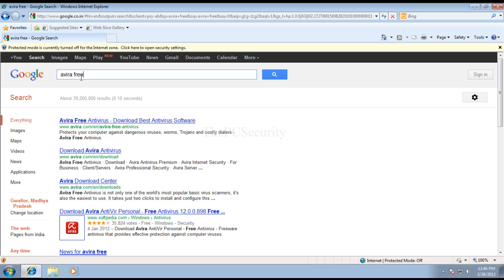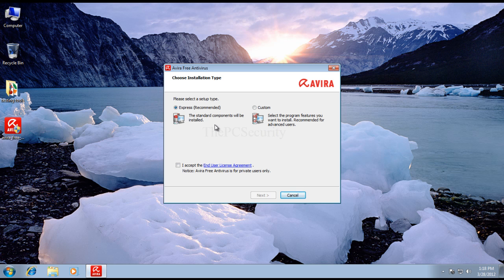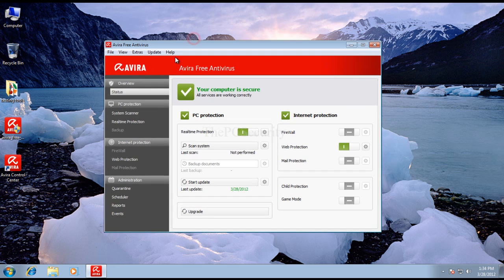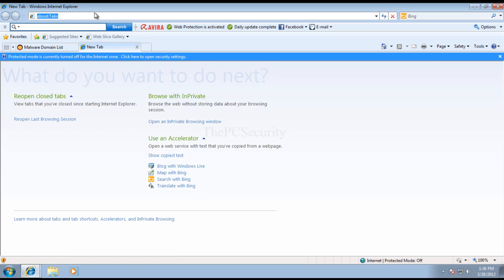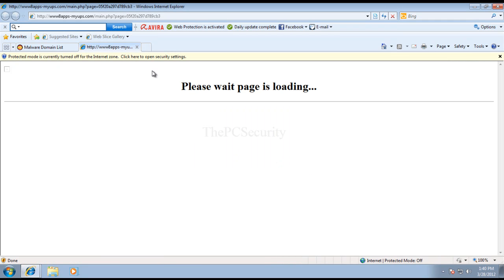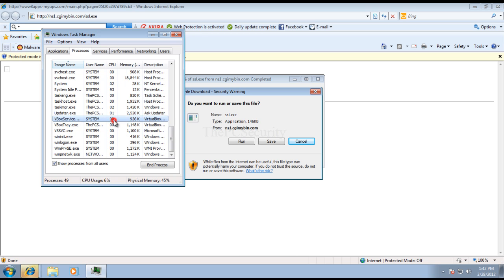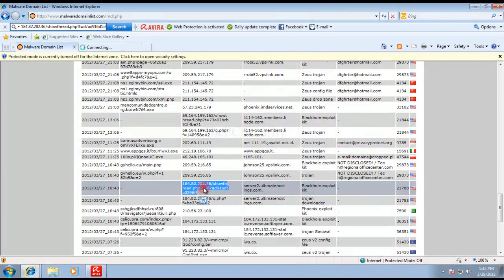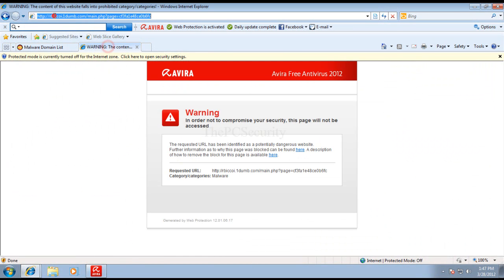Avira antivirus free prevention test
Many people think the latest version of Avira is one of the best free security software one can find.
Is that true?well. The results may well surprize you